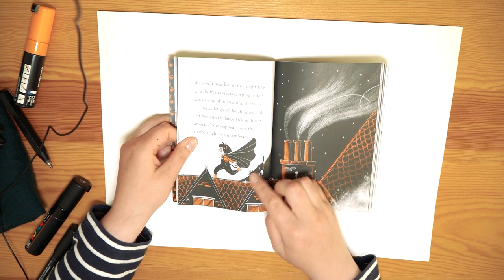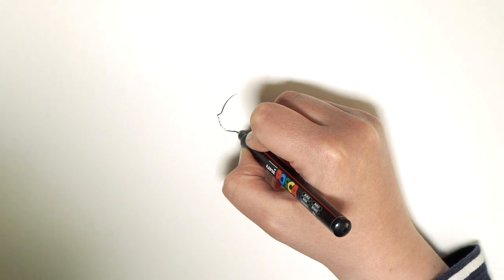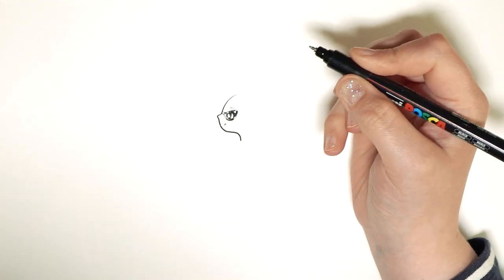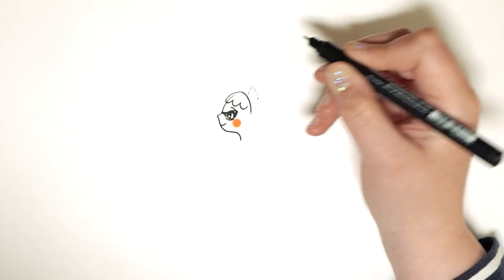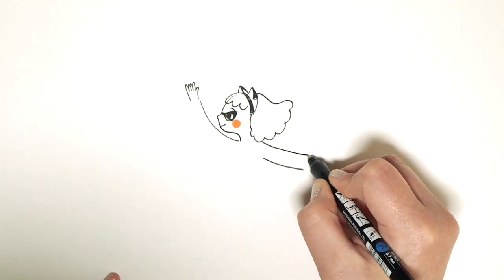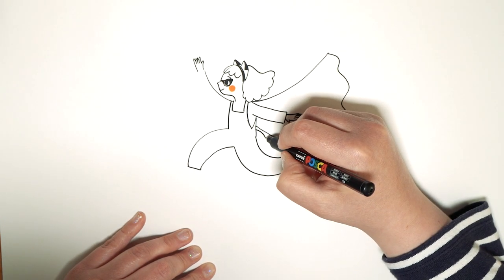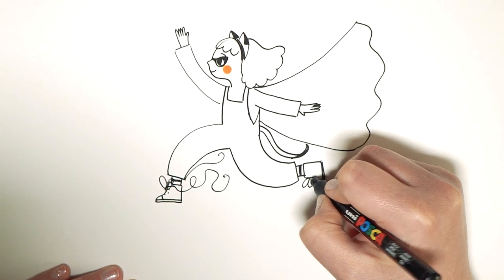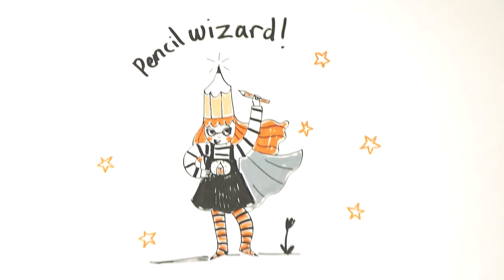Author Draw-along: Draw with Jenny Løvlie | Oxford Owl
Jenny Løvlie, illustrator of the Kitty series, shows us how to draw her feline superhero!

What is Oxford Owl? Oxford Owl for Home has been created especially for parents by Oxford University Press to give you free expert advice, ideas and activities to support your child’s learning at home